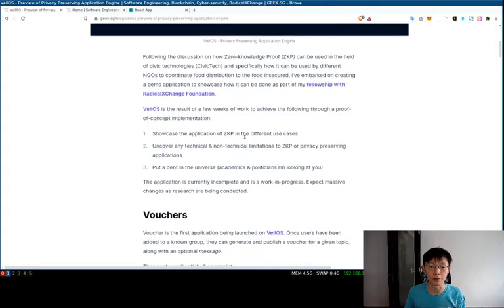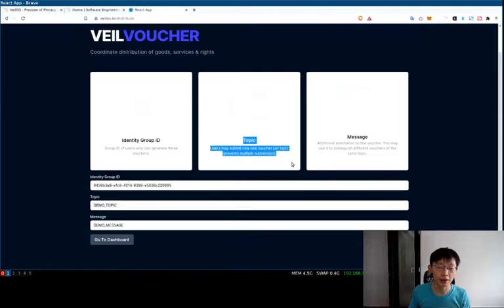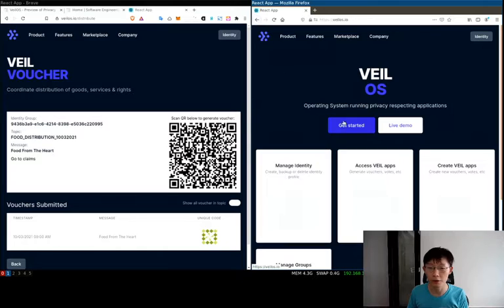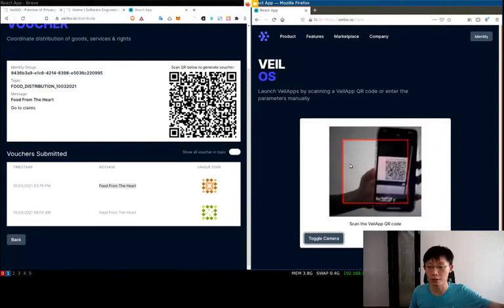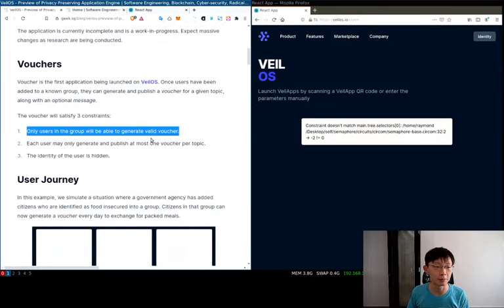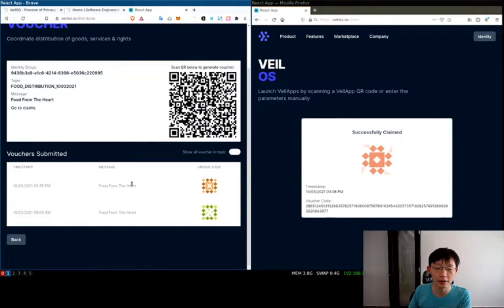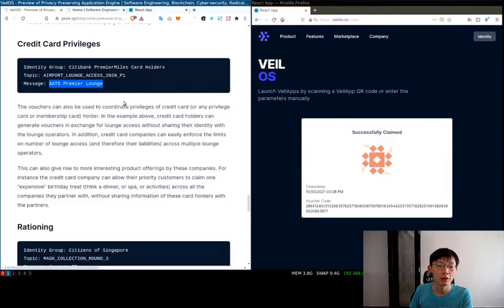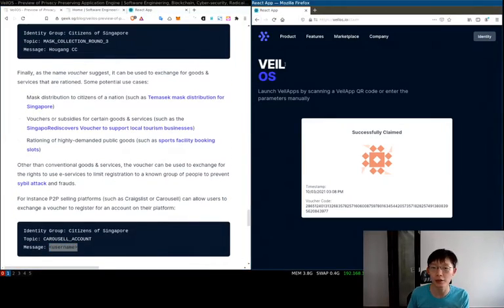VeilOS - Preview of Privacy Preserving Application Engine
Following the discussion on how Zero-knowledge Proof (ZKP) can be used in the field of civic technologies (CivicTech) and specifically how it can be used by different NGOs to coordinate food distribution to the food insecured, I’ve embarked on creating a demo application to showcase how it can be done as part of my fellowship with RadicalXChange Foundation.

VeilOS is the result of a few weeks of work to achieve the following through a proof-of-concept implementation:

Showcase the application of ZKP in the different use cases
Uncover any technical & non-technical limitations to ZKP or privacy preserving applications
Put a dent in the universe (academics & politicians I’m looking at you)
The application is currently incomplete and is a work-in-progress. Expect massive changes as research are being conducted.